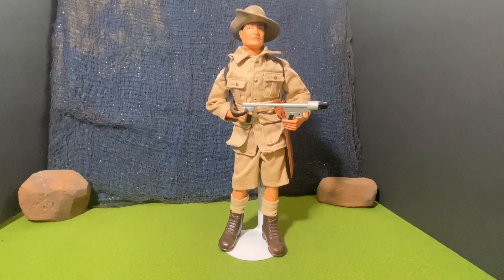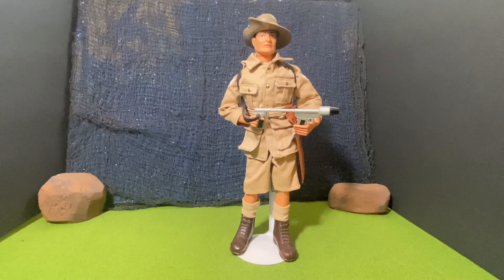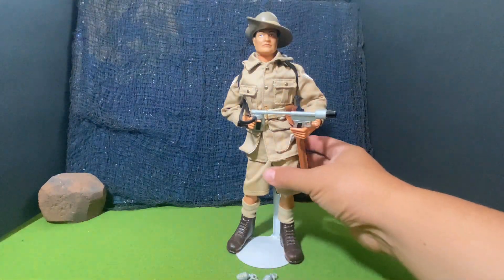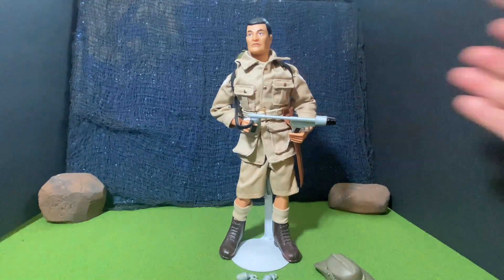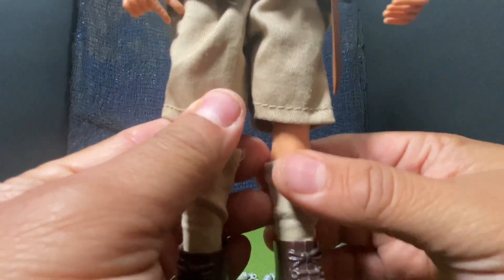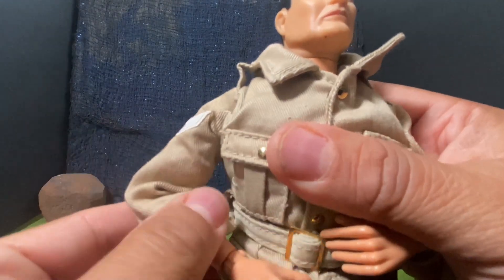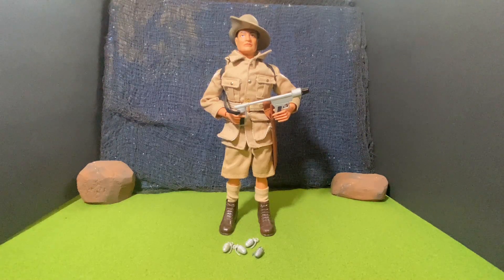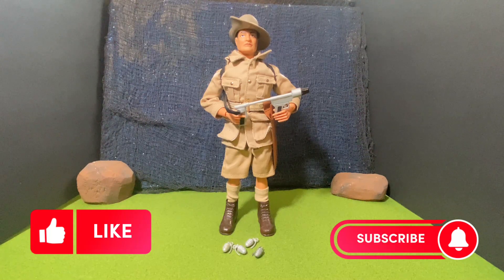GI Joe Australian Jungle Fighter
GI Joe Timeless Collection Australian Jungle Fighter review from Hasbro 1999.